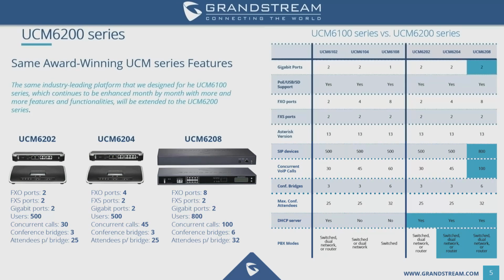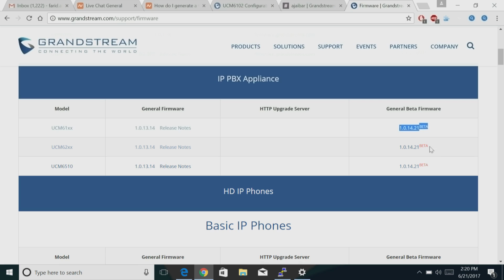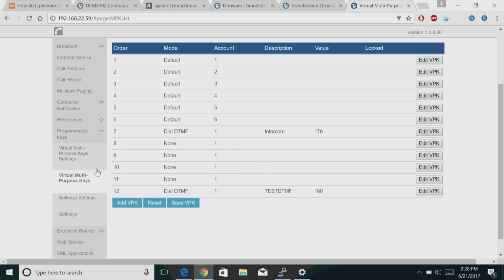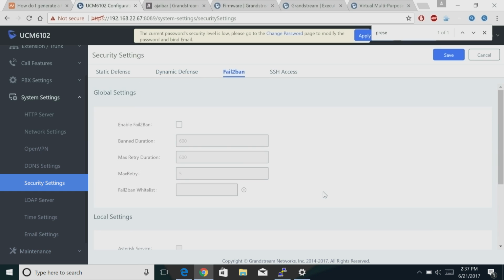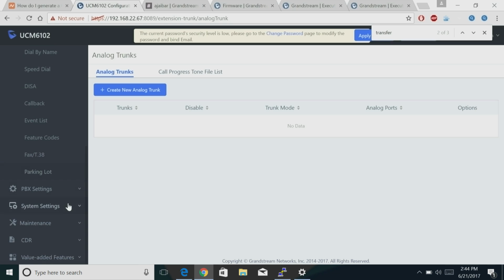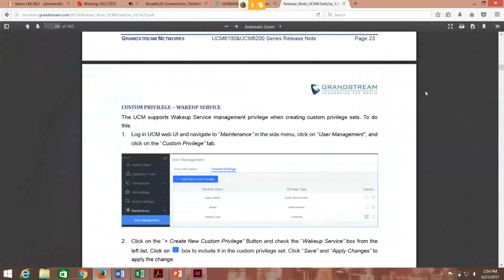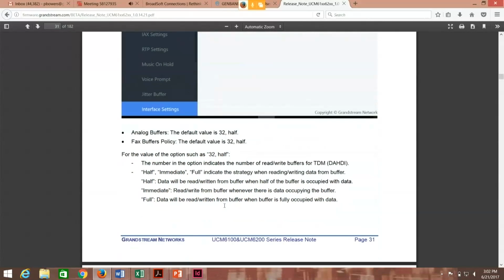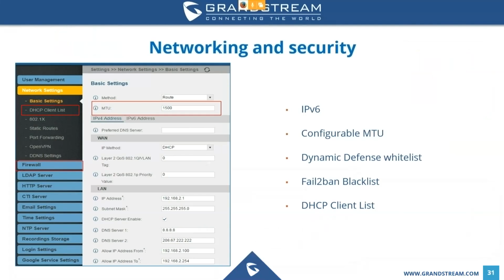Grandstream UCM series IP PBX New Features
Learn about the many new and upcoming UCM series features and functionalities, including added call center features, a redesigned web user interface, CRM and PMS integration and more.